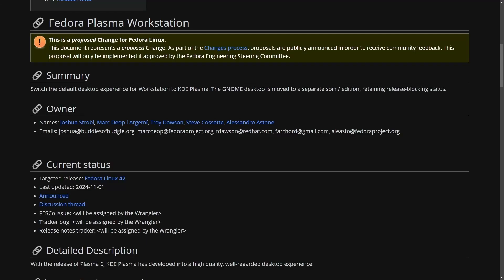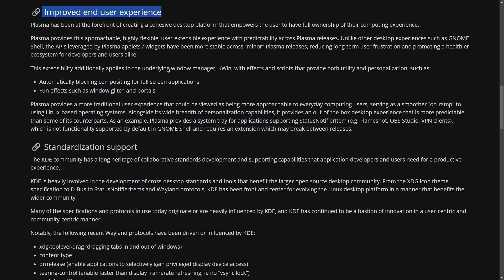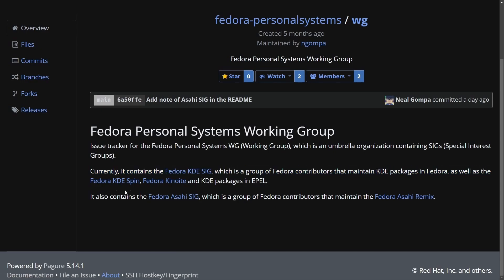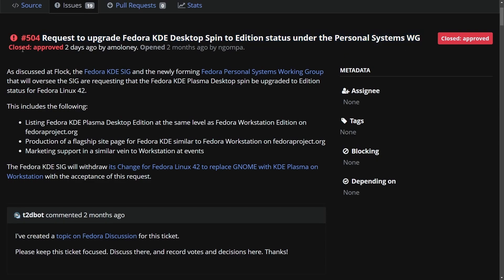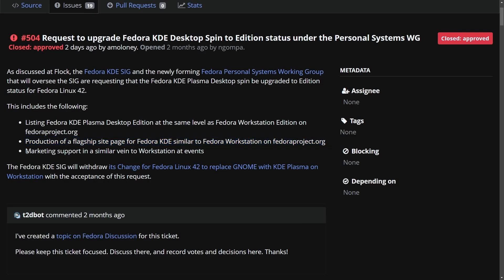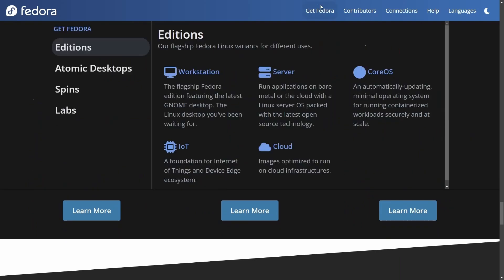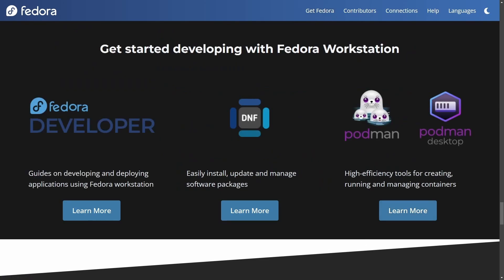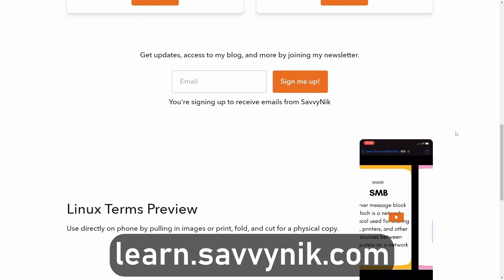Fedora is Starting to Favor KDE Plasma.. A NEW SPIN?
Fedora is starting to look into switching desktop environments for its major workstation release. Fedora Linux is a very popular Linux distro so why would they be making this change?